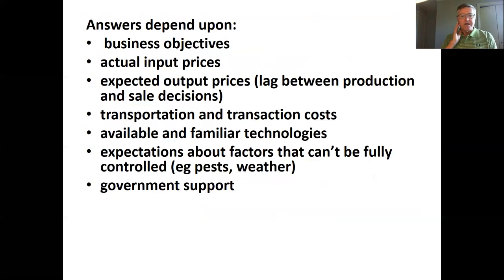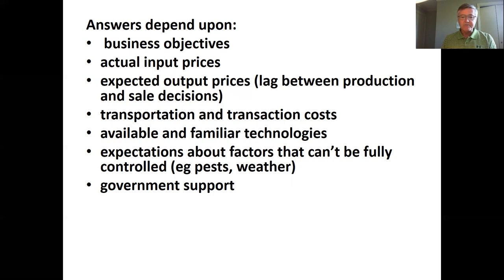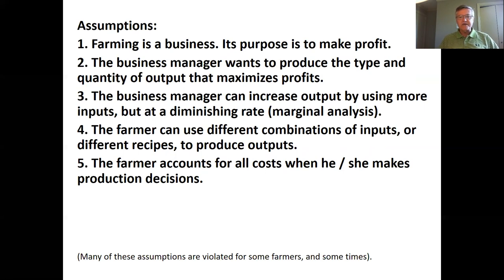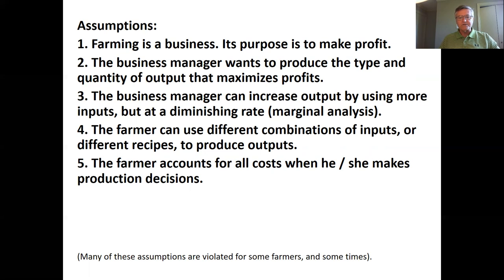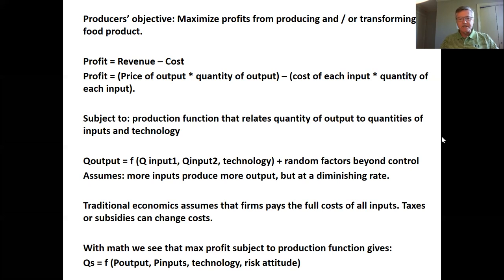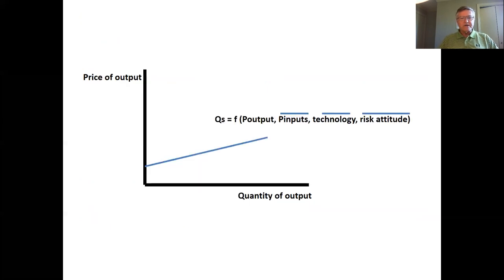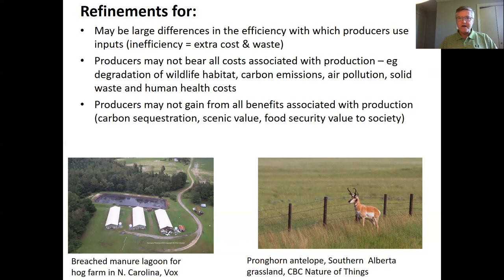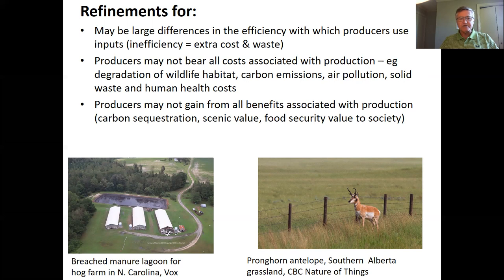AREC 173 Module 2 Part 3 economics of food production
Economics of food production